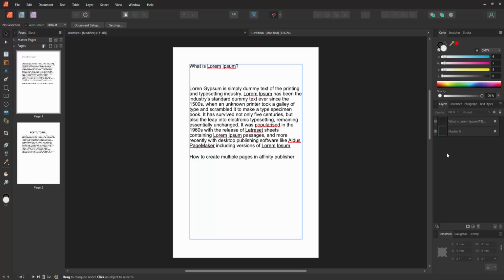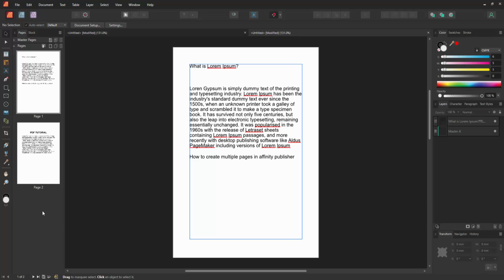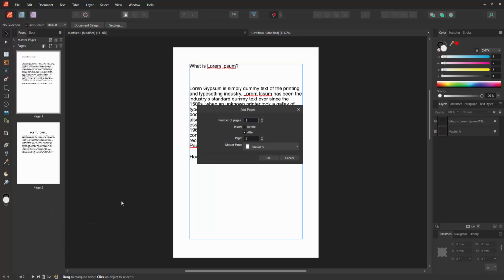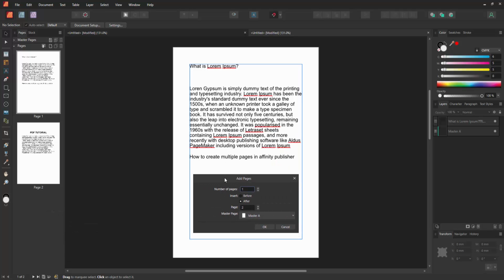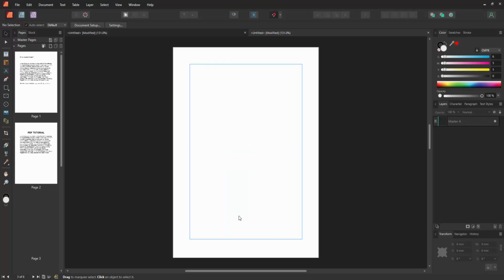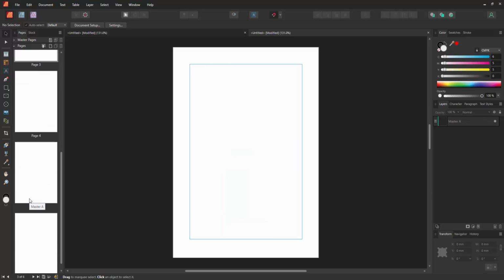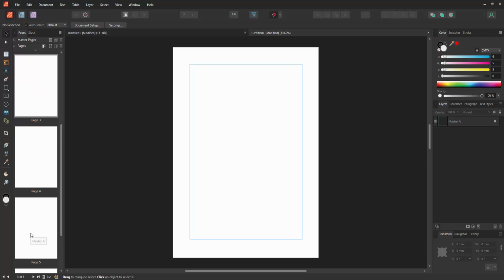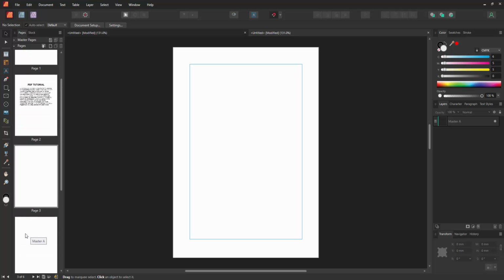How to create multiple pages in affinity publisher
Assalamu Walaikum,
In this video I will show you, How to create multiple pages in affinity publisher.  Let's get started.